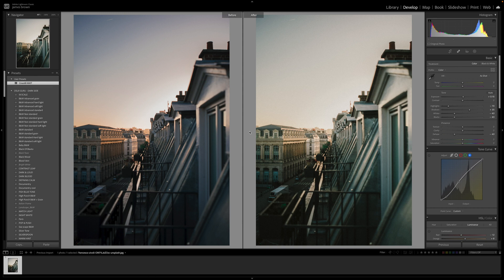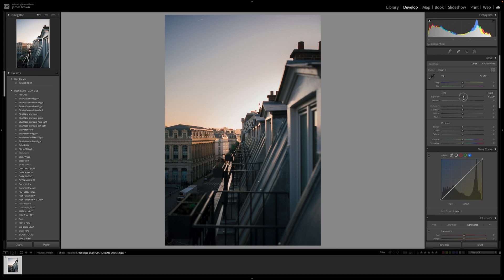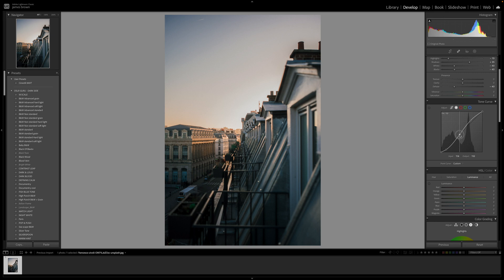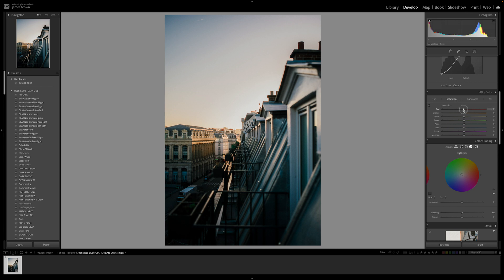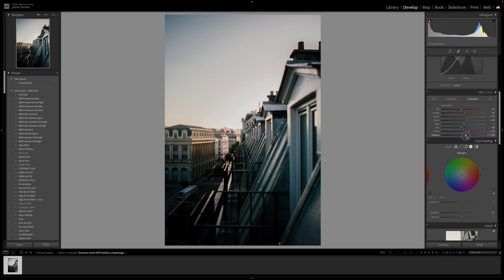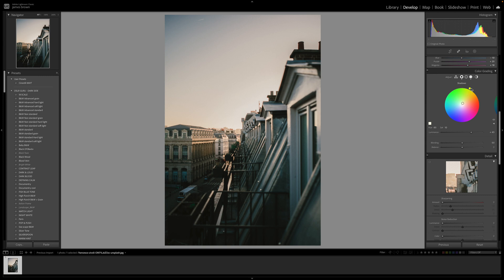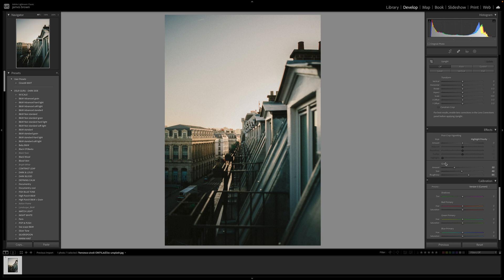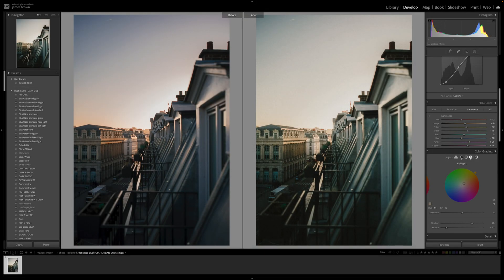Cine Still 800t Film Adobe Lightroom Preset - Get The Perfect Look For Your Photos!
I'll show you how to recreate the beautiful Cine Still 800T film look using Adobe Lightroom in this video. This film emulation preset will give your digital images the distinctive and nostalgic feel of shooting with Cine Still 800T film.

To begin, open your desired image in Adobe Lightroom. Then, navigate to the Develop module to access the editing tools. Start by adjusting the basic settings, such as exposure, contrast, highlights, shadows, whites, and blacks, to achieve the desired overall tonal range and contrast.

Next, move to the Tone Curve panel and create an S-shaped curve by dragging the shadows down slightly and lifting the highlights. This will enhance the contrast and give the image a film-like look.

Now, proceed to the HSL/Color panel. In the HSL section, adjust the Hue, Saturation, and Luminance sliders to match the characteristic colour tones of the Cine Still 800T film. Pay attention to the specific colour ranges, such as reds, blues, and greens, and fine-tune them accordingly.

Afterwards, move to the Split Toning panel. Here, add a slightly warm tone to the highlights by increasing the saturation of the highlights and selecting a warm colour, such as a subtle orange or yellow. Adjust the balance to ensure a natural and balanced toning effect.

To further enhance the film look, apply a subtle grain effect. Navigate to the Effects panel and increase the Amount slider in the Grain section. Adjust the size and roughness to achieve a film-like grain structure, not overdoing it.

Lastly, save the preset by clicking the plus icon in the Presets panel and entering a name for your Cine Still 800T preset. If desired, select the appropriate settings, such as white balance and lens corrections, before saving the preset.

Now you can apply this Cine Still 800T preset to any of your images with a single click, giving them a beautiful and nostalgic film look. Remember, you can adjust the settings to suit each image, as the preset is a starting point.

You can transform your digital images into stunning cinematic masterpieces by following these steps and creating the Cine Still 800T preset in Adobe Lightroom.